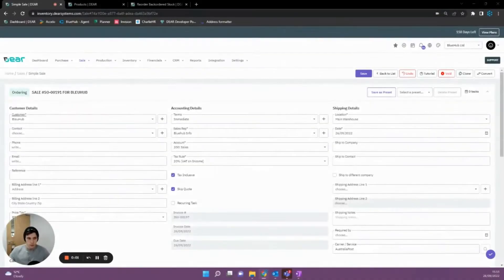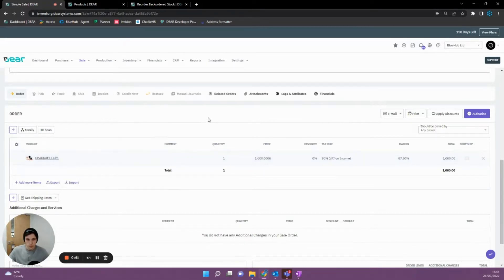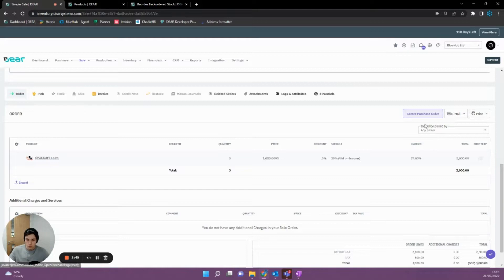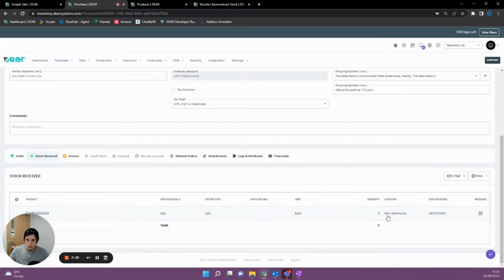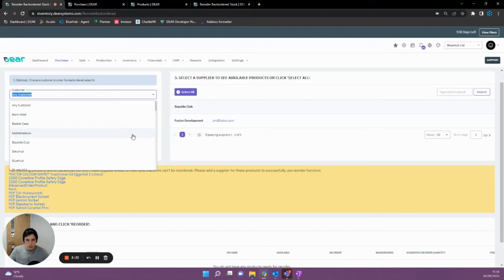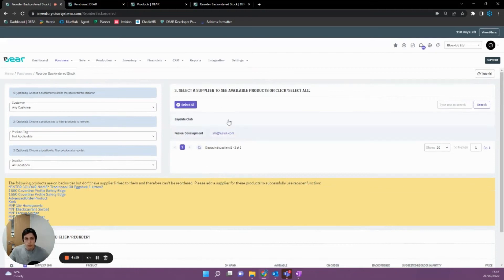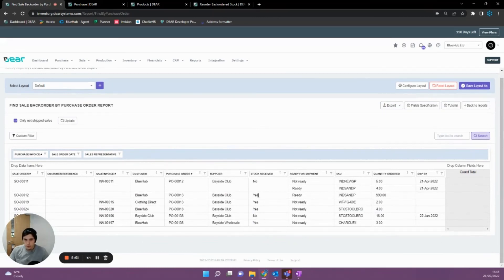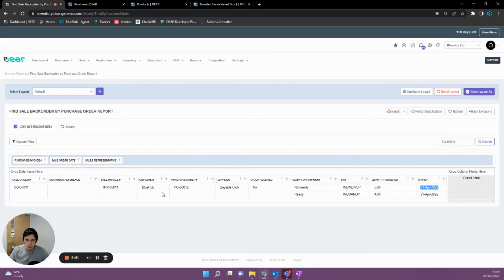Dear systems - How to Manage Sales Backorders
Understand how to manage backordered items in Dear Systems.

Highlights
🛒 Create purchase orders for missing items to fulfill backordered sales.
📊 Use the reorder backorder report to efficiently generate orders by supplier.
🔍 Monitor the status of backordered items with the sale backorder by purchase order report.
📝 Mark items as backordered lines for easier identification.
🗓️ Track the schedule of backordered items with the ship by date in the purchase order.